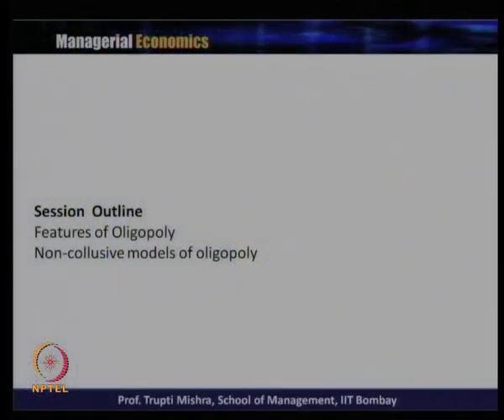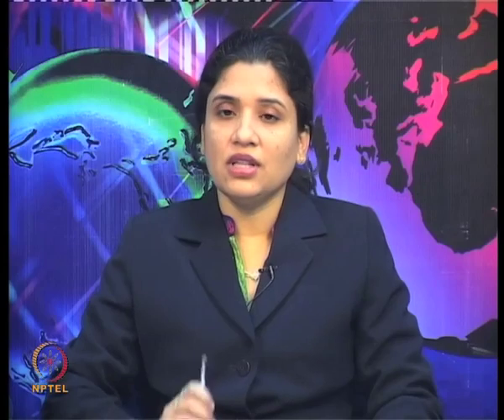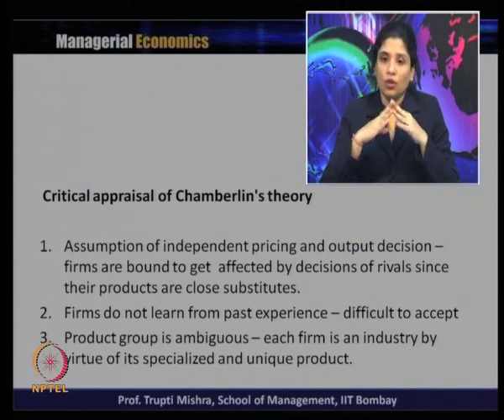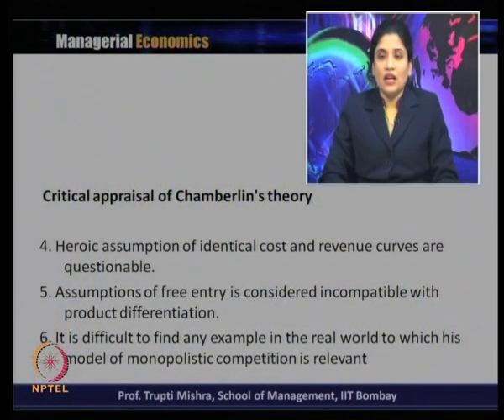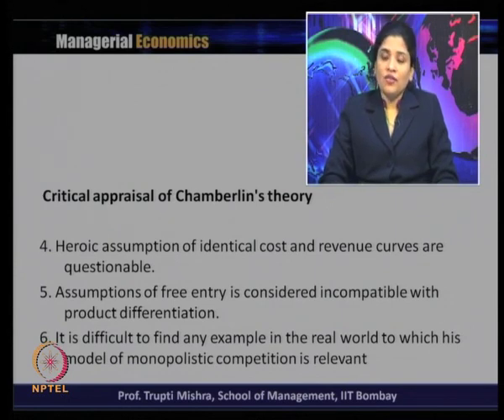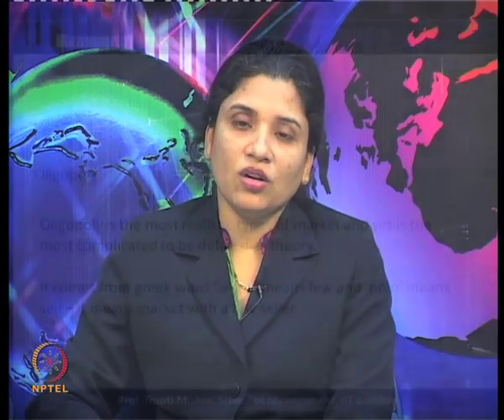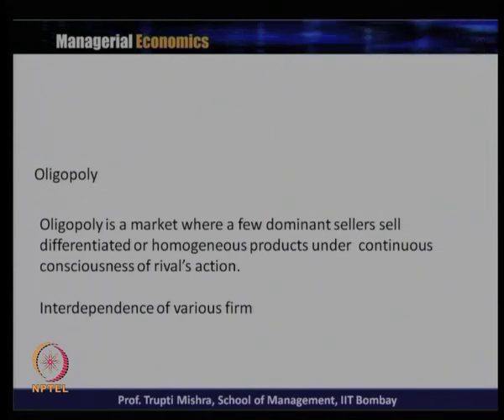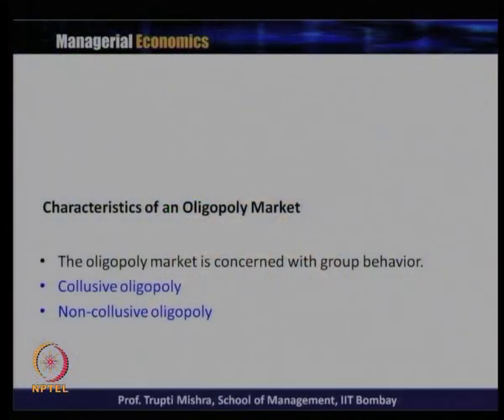Lecture31-Part1:TheoryofMarket:MonopolisticCompetition-Non-Price Competition&IntroductiontoOligopoly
Week 10-Lecture 31-Part1 : Theory of Market: Monopolistic Competition- Non-Price Competition and Introduction to Oligopoly